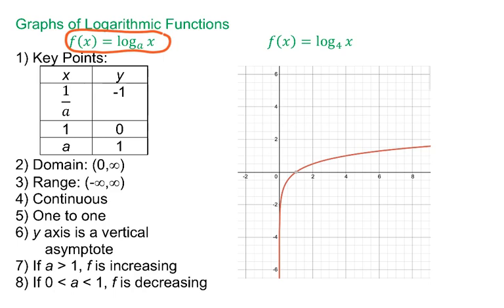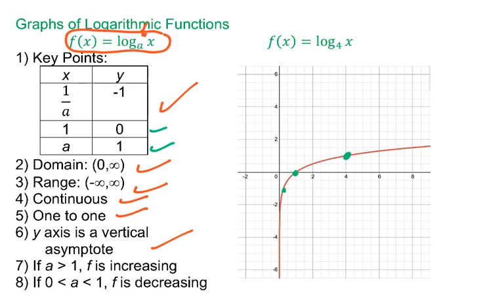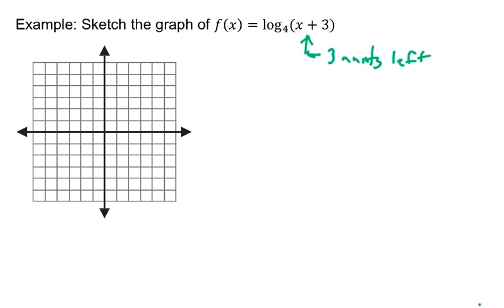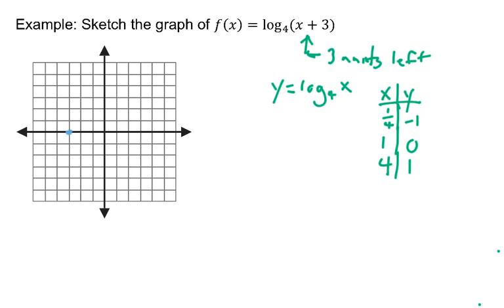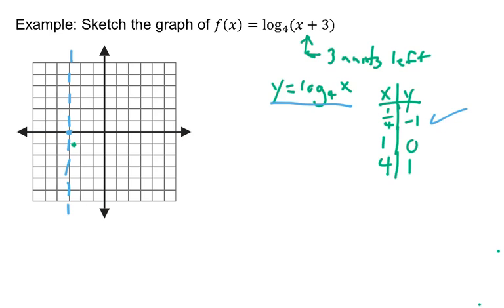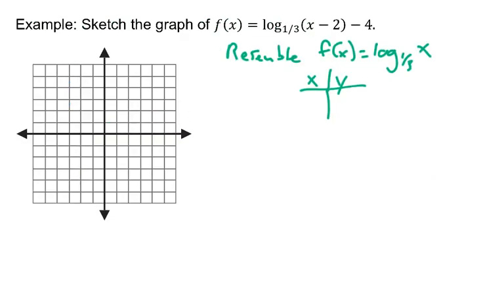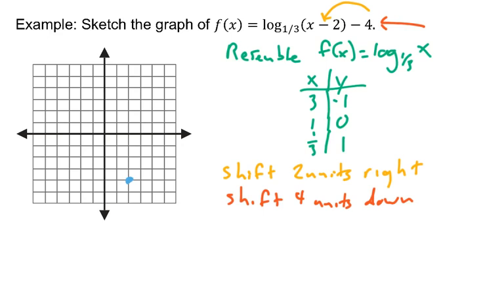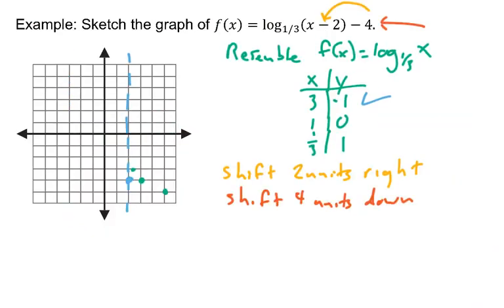Graphs of Logarithmic Functions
In this video we apply principles of transformations to the graph of the basic logarithmic function with base a.  College Algebra level.